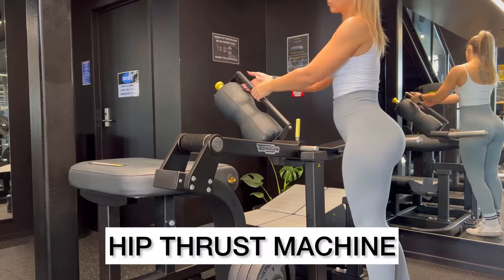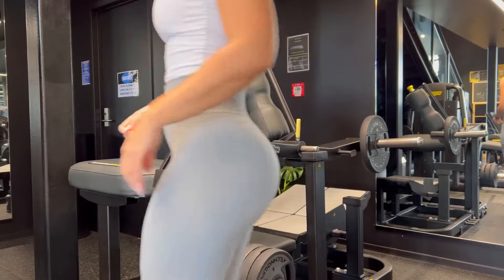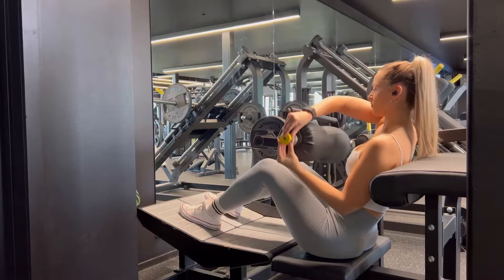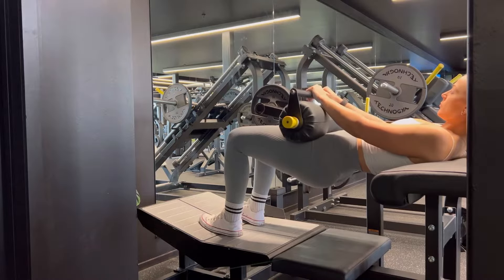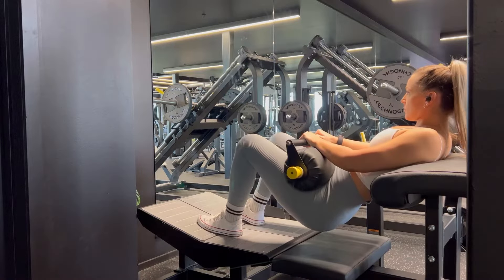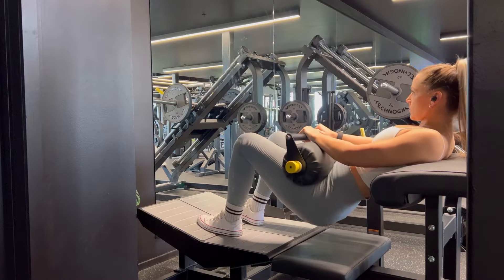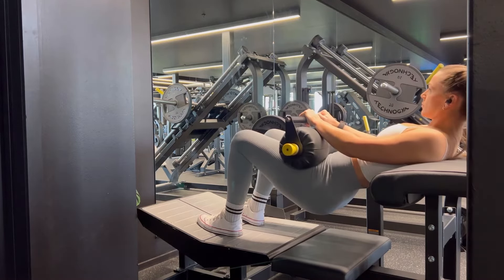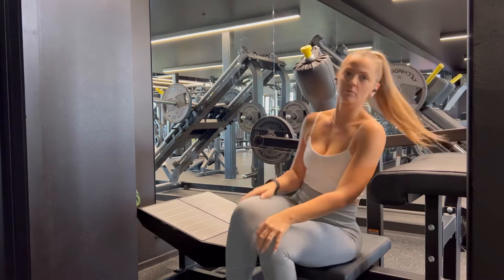HOW TO: use the Hip Thrust Machine | instructional video | Team Empire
The Hip Thrust Machine - quick instructional video

This is such a great piece of equipment to use! Especially if you're short on time and are too rushed to set up a barbell!

(Video filmed and edited by Coach Shan)